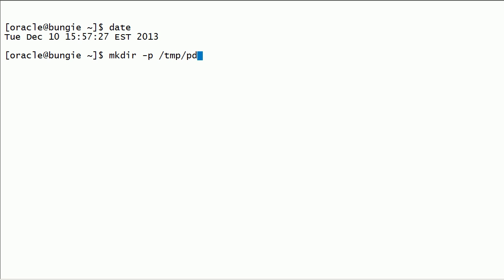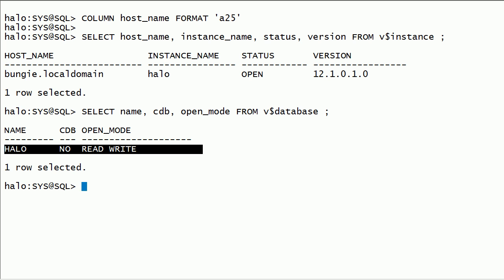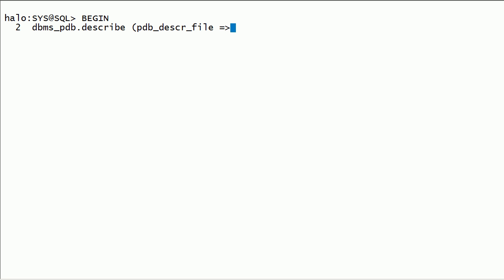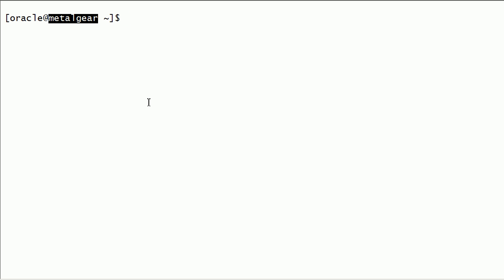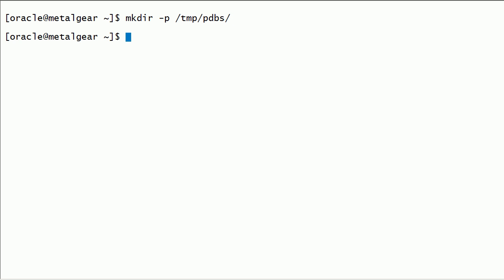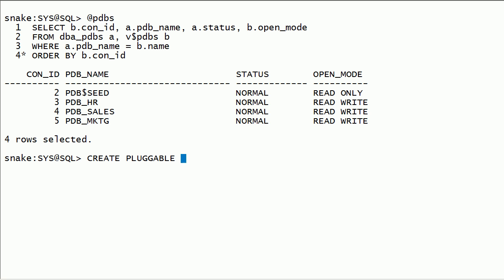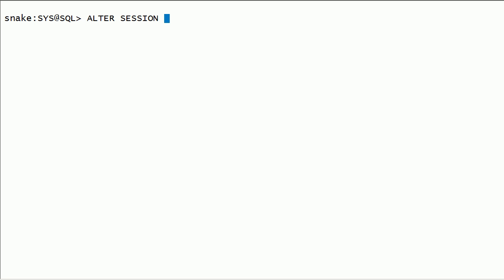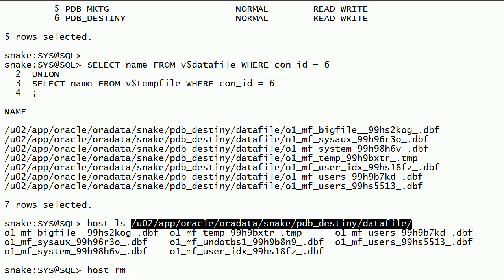Oracle 12c Convert Non-Container DB To PDB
Oracle 12c Convert Non-Container DB To Pluggable Database (DBMS_PDB.Describe)

This video was recorded in December 2013.